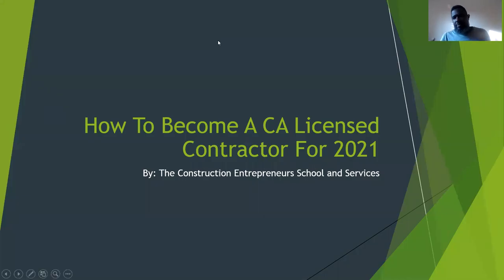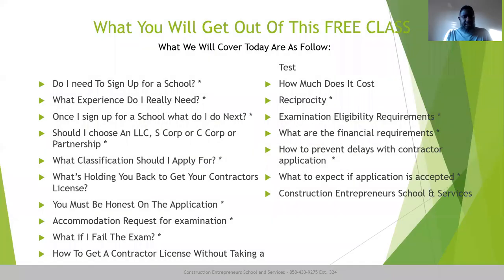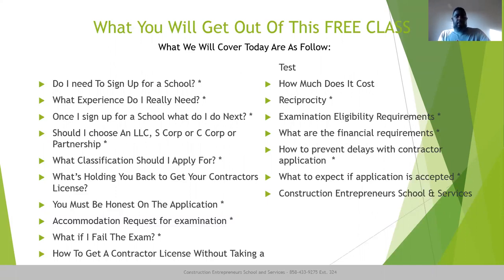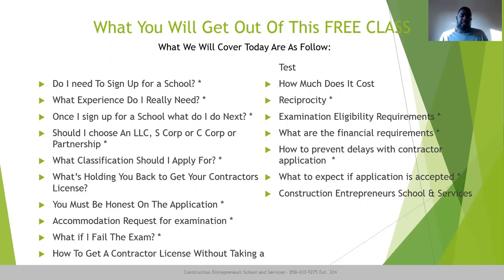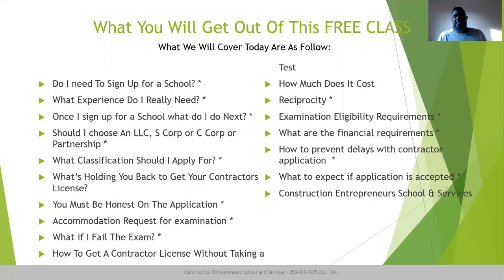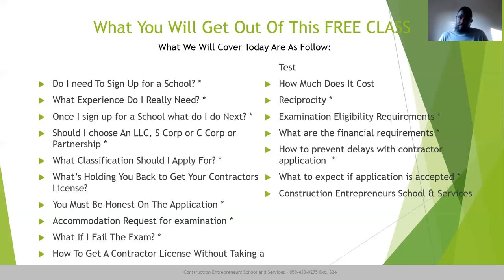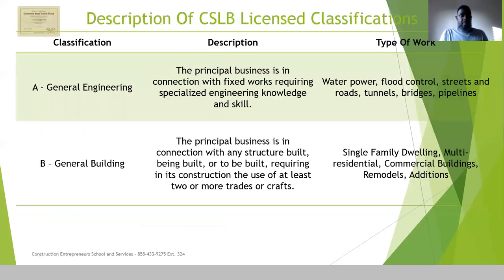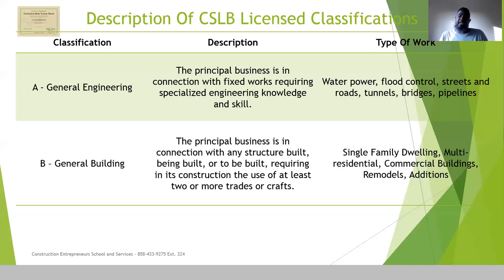How To Get Your CA Contractors License For 2021 - 1 of 5 - Construction Entrepreneurs School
PLEASE SEE LINKS BELOW FOR RESOURCES WE PROVIDE TO HELP YOU GET TO THE NEXT LEVEL

His background includes working as a labor moving to working foreman to coordinator to superintendent to Owner of his first construction company. As owner he also offered his services as a consultant to other larger contractors. As Tyrone decided to settle down within the establish businesses he wanted to do more consulting and helping in the industry. So he focus his attention on managing several companies and building the school you see now, The Construction Entrepreneurs School and Services.